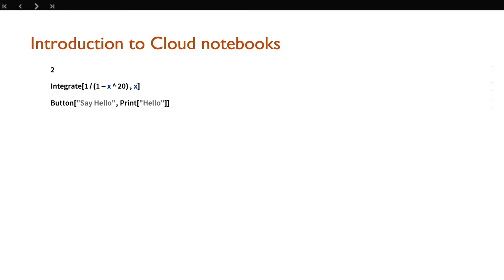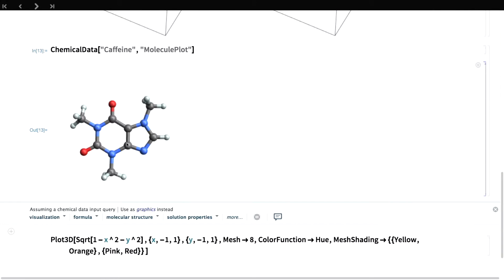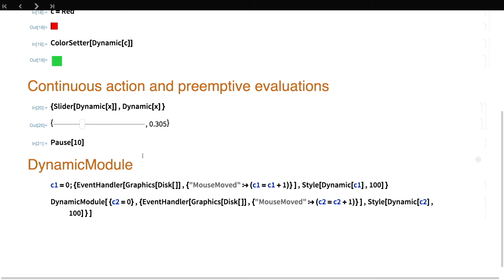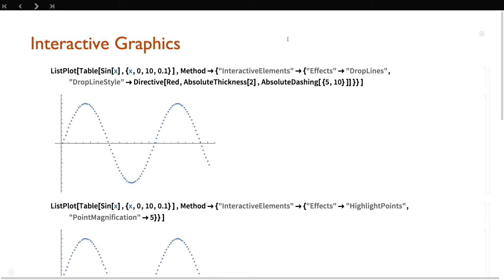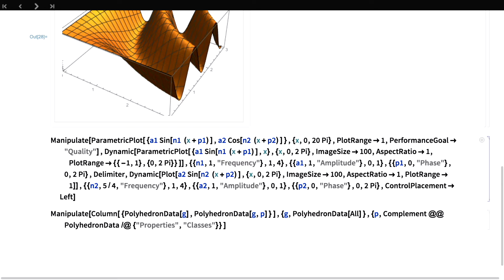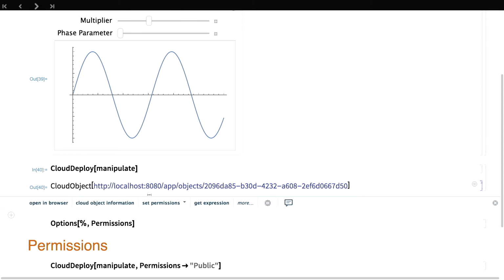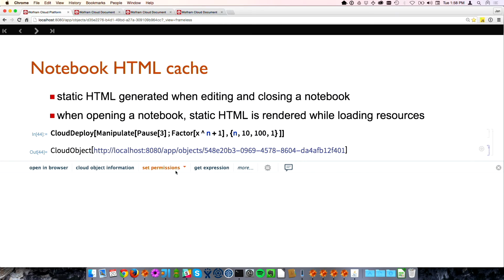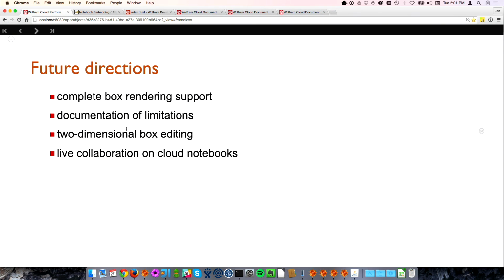Cloud Notebooks and Graphics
Speakers: Jan Poeschko & John Pacey